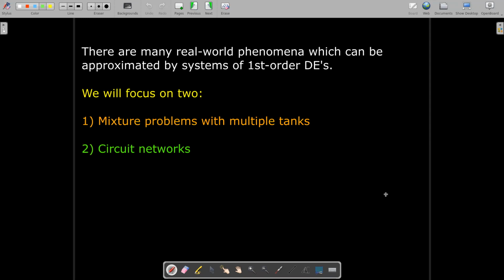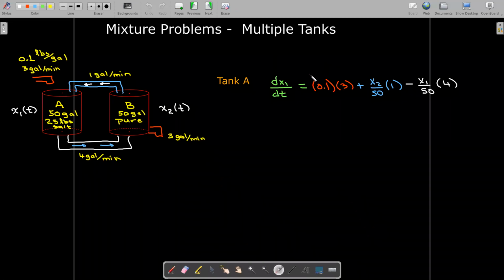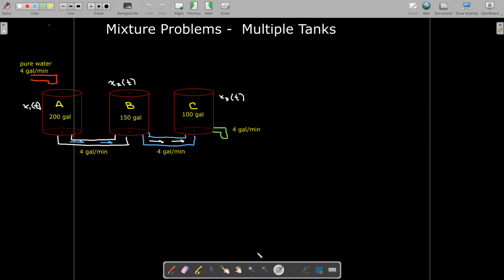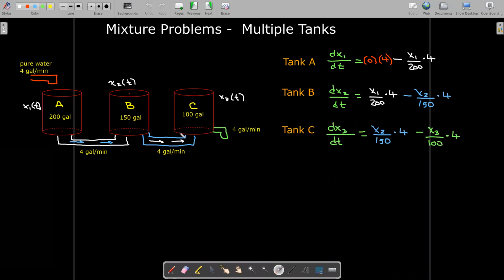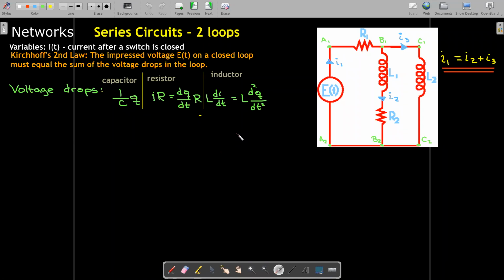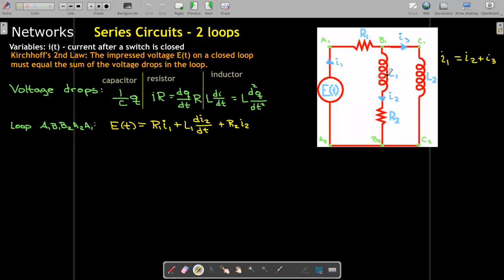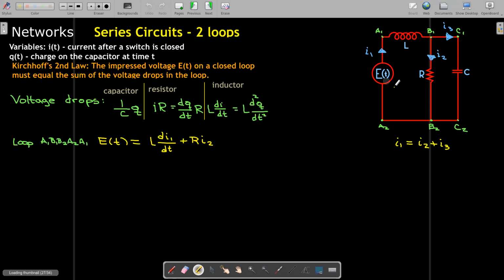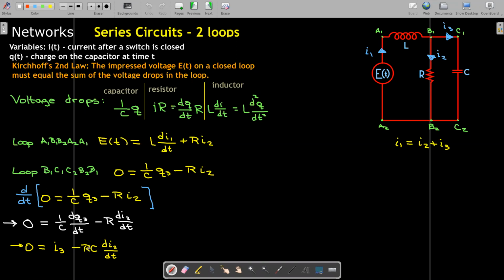Models Which Use Systems of 1st-order DE's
We derive systems of 1st-order DE's which can be used to model mixture problems with multiple tanks, and series circuits with multiple loops.